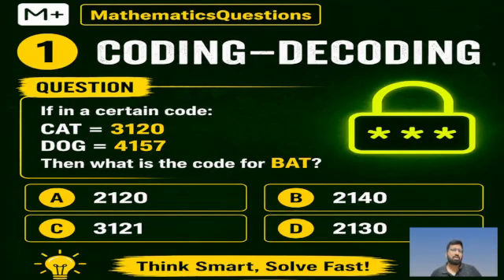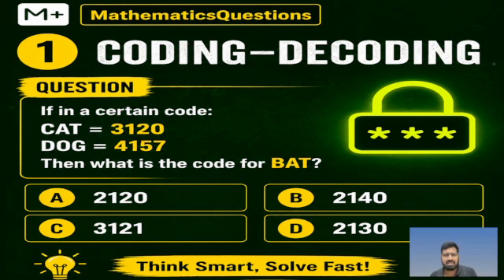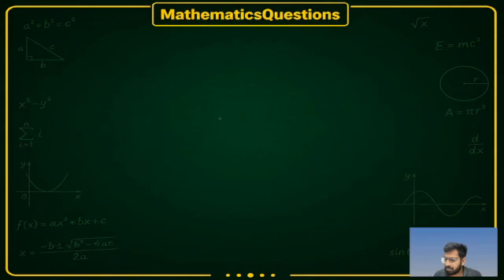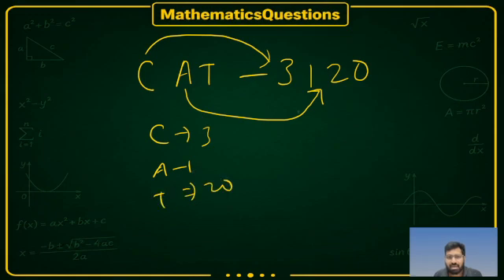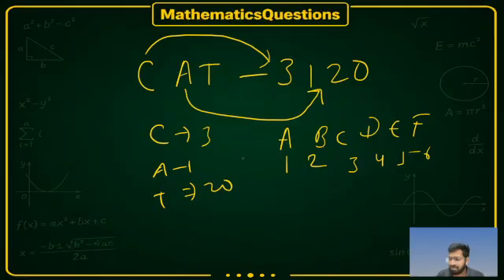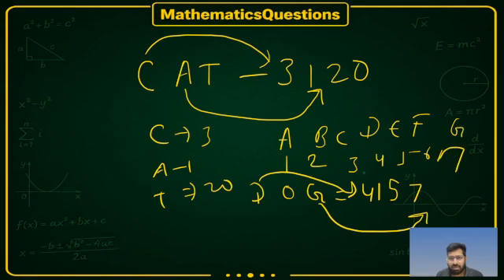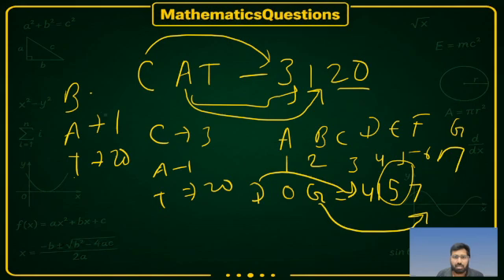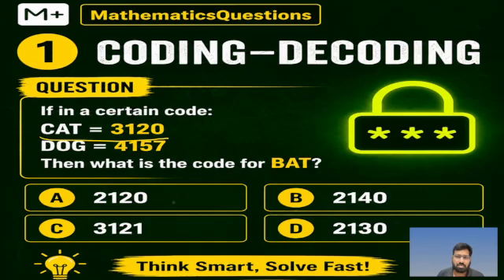Coding-Decoding Trick 🔥 | CAT = 3120 🤯 Can You Solve BAT? SSC Reasoning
📌 Question:
If in a certain code:
CAT = 3120
DOG = 4157

👉 Then what is the code for BAT?

👉 Options:
A) 2120
B) 2140
C) 3121
D) 2130

💡 In this video, you will learn:

How to solve coding-decoding questions quickly
Pattern recognition tricks
How to break complex codes step-by-step

🧠 Tip:
Look at the position of letters (A=1, B=2, …) and try to find the pattern!

🎯 Try before watching answer!
Comment your answer below 👇

🚀 Useful for:
SSC CGL | CHSL | CPO | Banking | Railway Exams